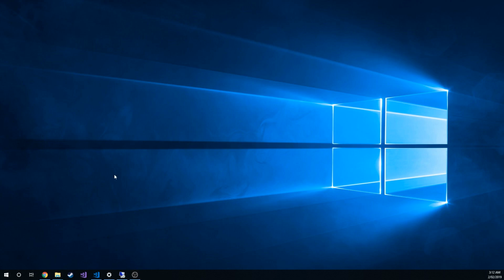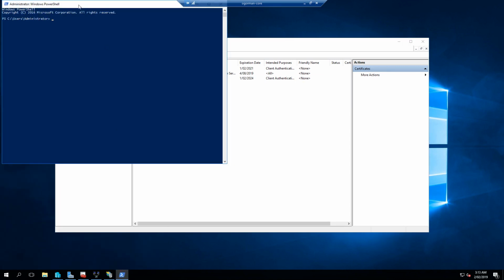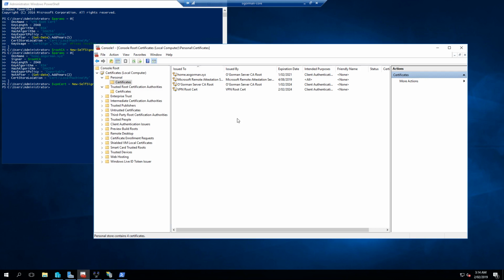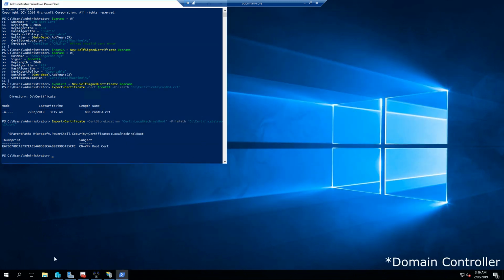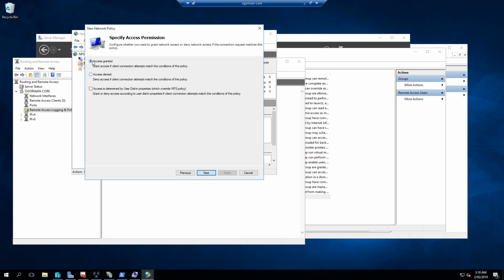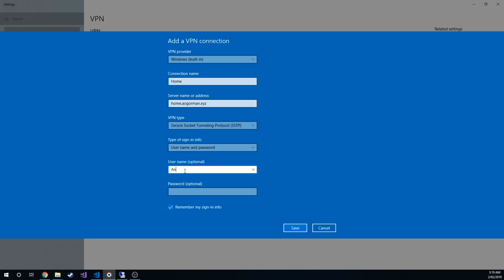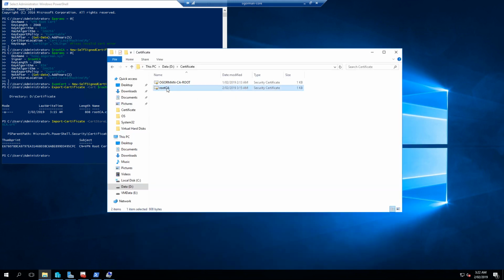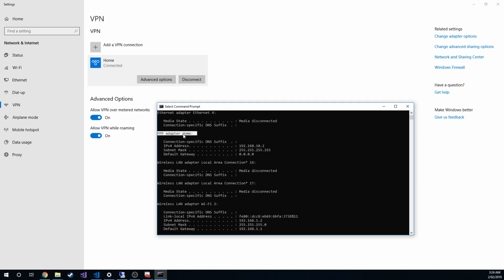How to configure a CA for Remote Access (VPN) without AD or DC in Windows 2016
This video is a response to issues bought up in the comment section of the video linked below.

This video covers creating and exporting a Self-Signing Certificate via Power Shell and, using standard groups to set the NPS policies.
All other information about installing and configuring the VPN should be followed in the tutorial link above.